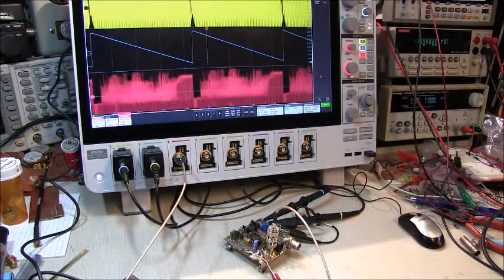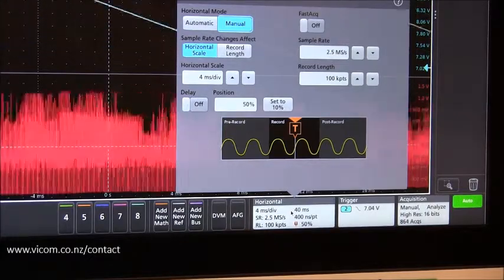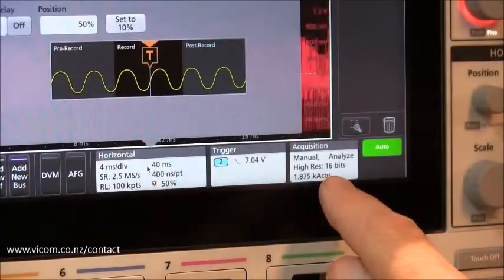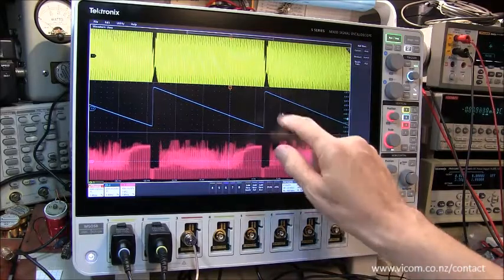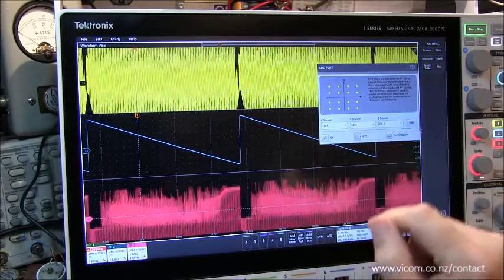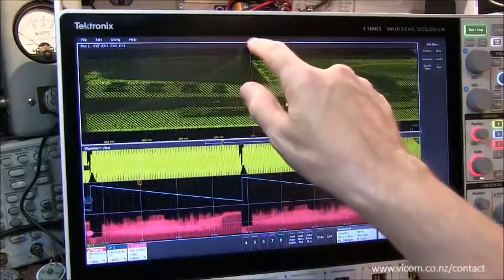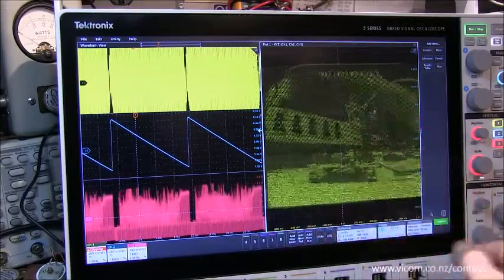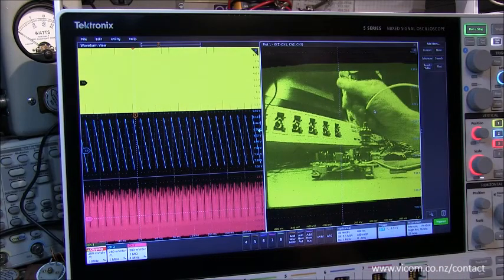Creating an XYZ Plot with the Tektronix 5-Series MSO Mixed Signal Oscilloscope.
Watch how quick and easy it is to create an XYZ plot to analyse this composite video signal.